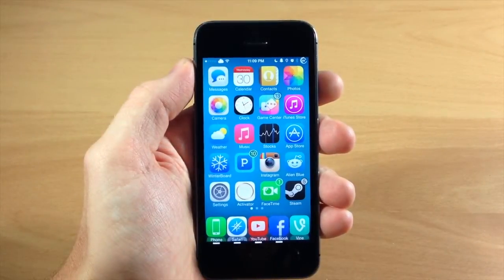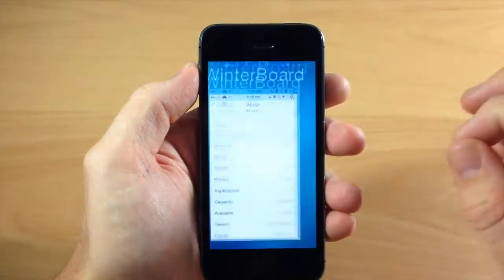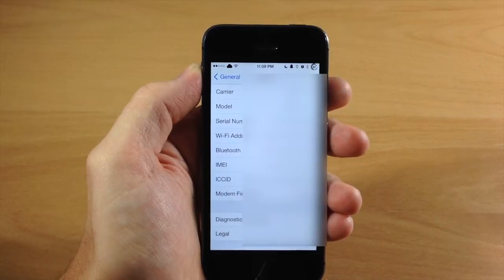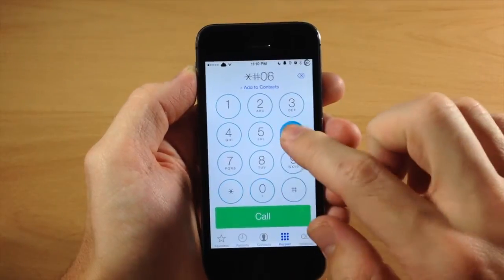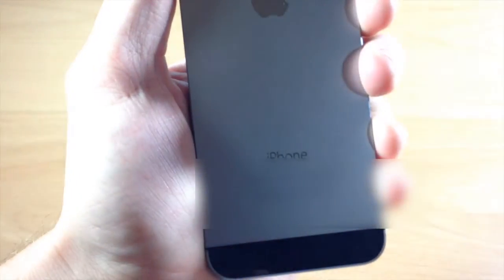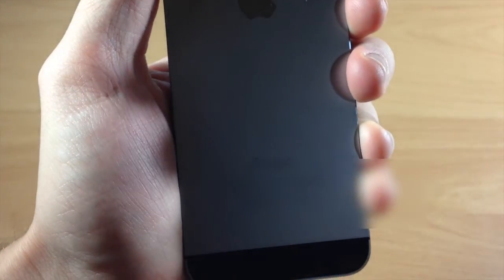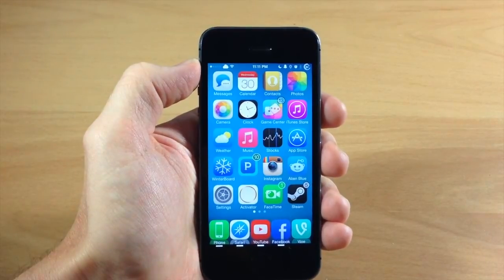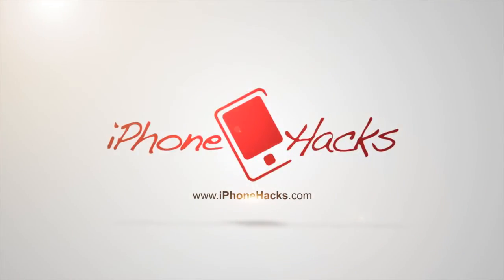How to find your iPhone IMEI number - iPhone Hacks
This 16-digit number is a unique identifier for every device that connects to a mobile network with a SIM card, and it allows carriers to blacklist the device if it goes missing. Here's how to find it.